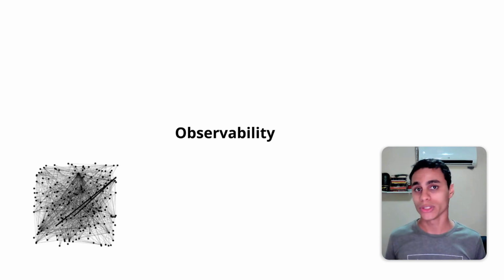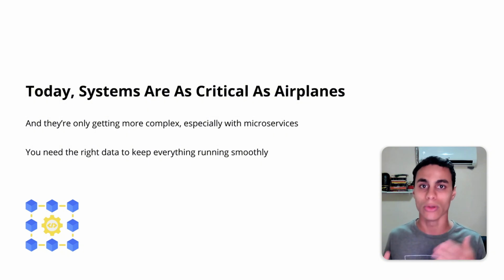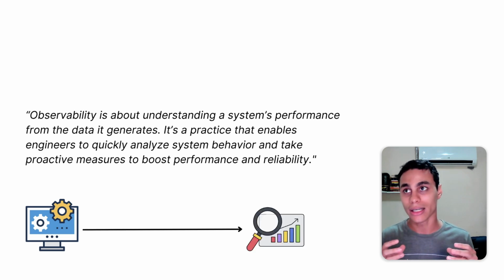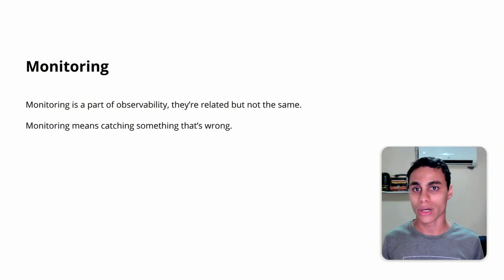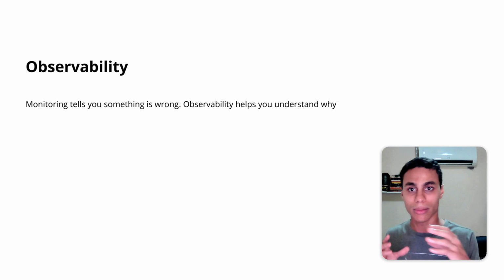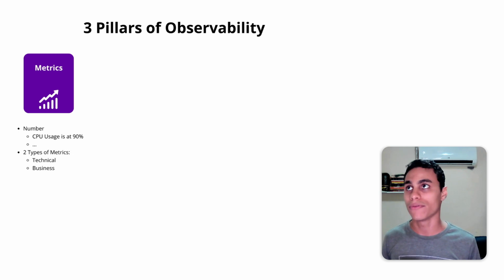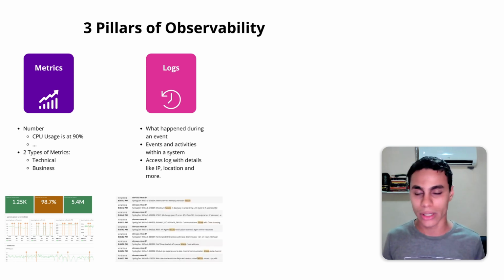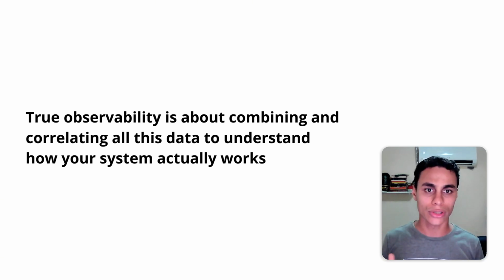OBSERVABILITY For Software Engineers in 6 Minutes!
In this video, we’ll break down the difference between observability and monitoring and understand the 3 pillars of observability—metrics, logs, and tracing—and show you how they work together to give you full system visibility.

— VIDEO GUIDE:

00:00 - Intro
01:17 - Observability
02:25 - Monitoring
03:32 - Observability vs Monitoring
04:00 - 3 Pillars
04:57 - Wrap up